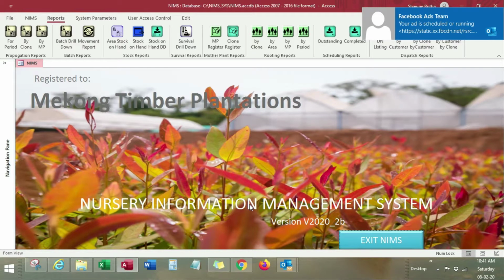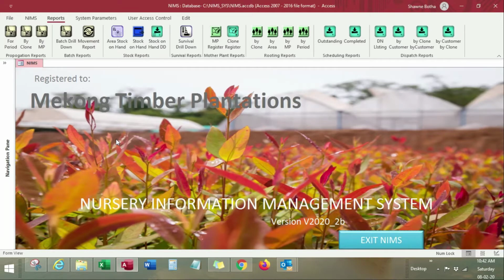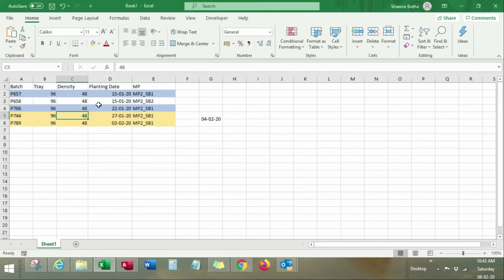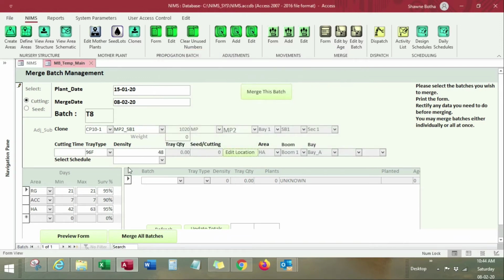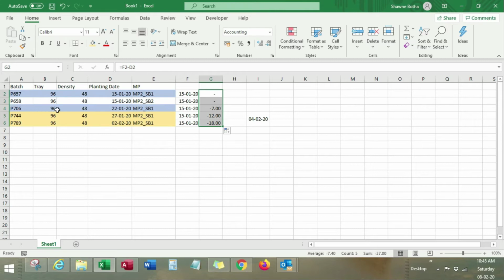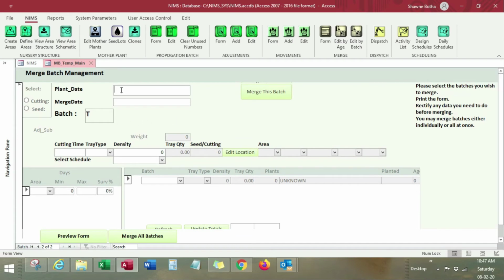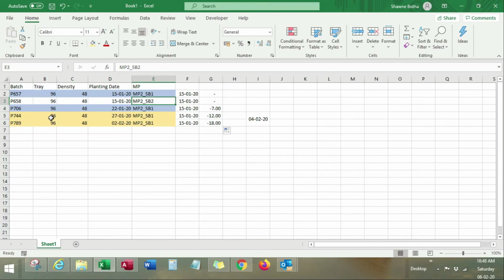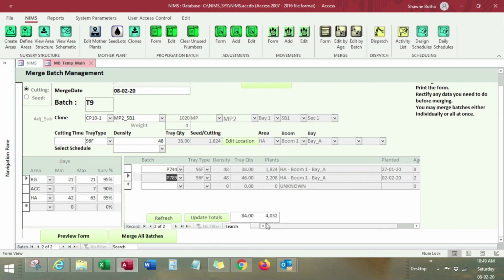NIMS - Merge Batches Part A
The first video explaining the merge batch procedure